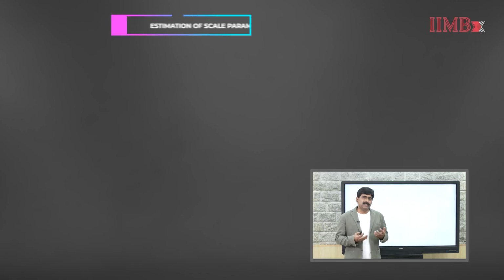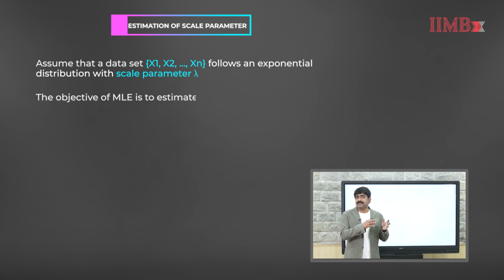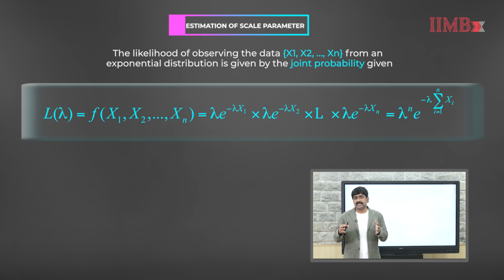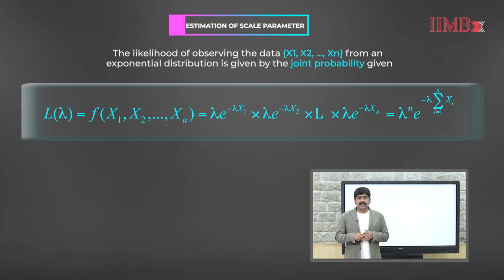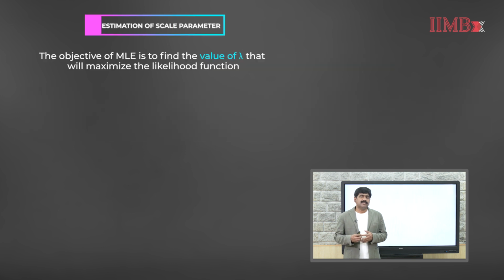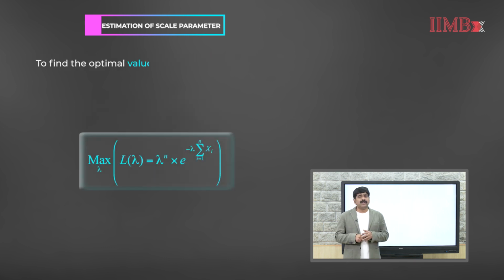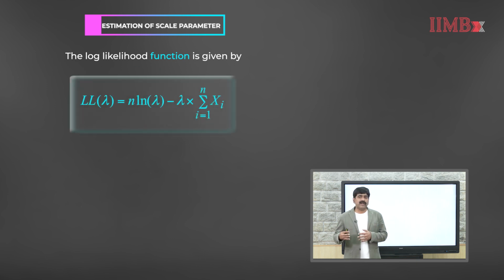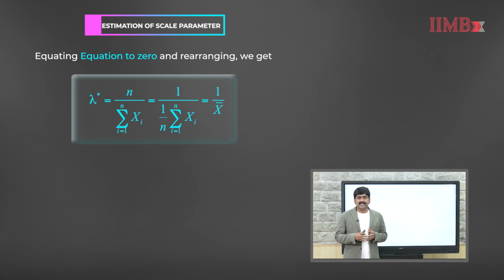DK FDS W03 C10 2